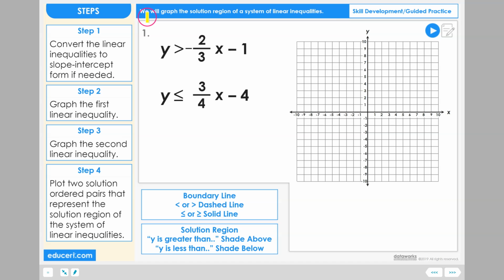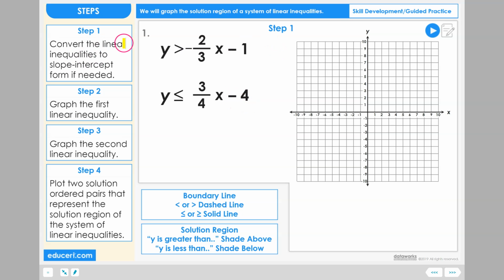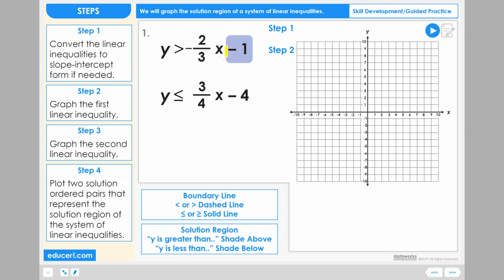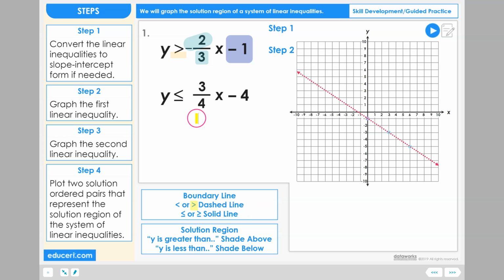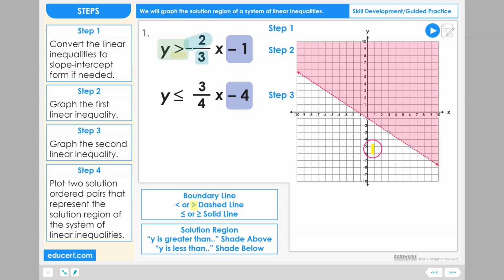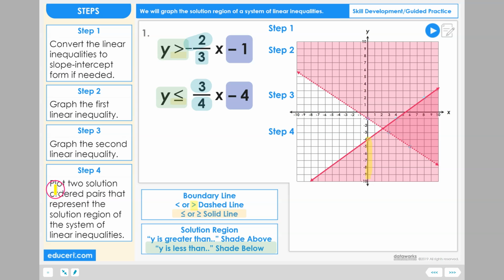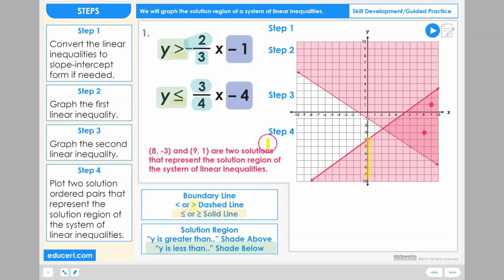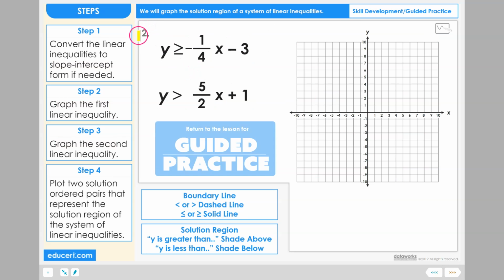Lesson 8.6 - Graph the Solution Region of a System of Linear Inequalities (Skill Dev. Part 1 of 2)